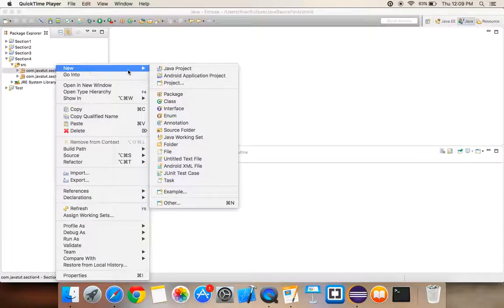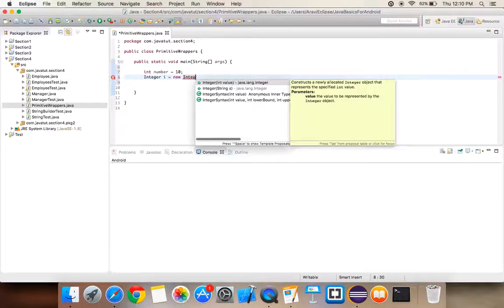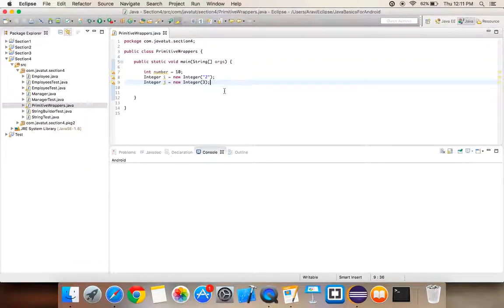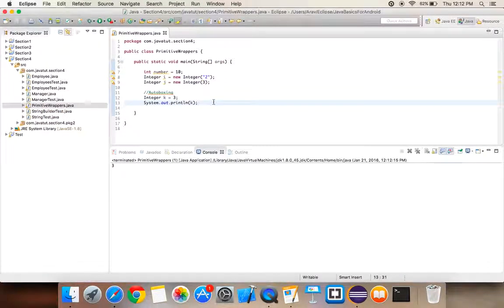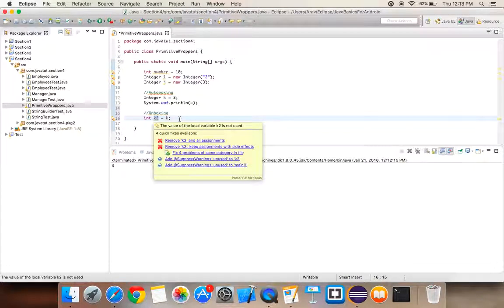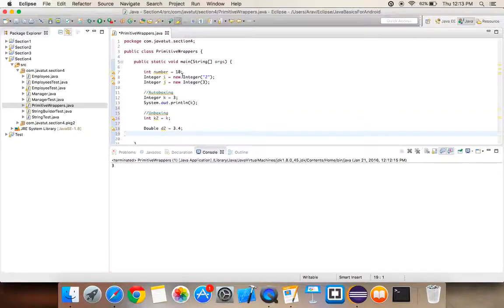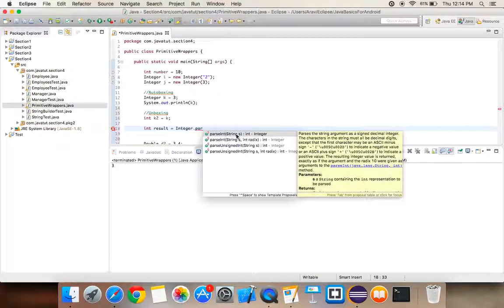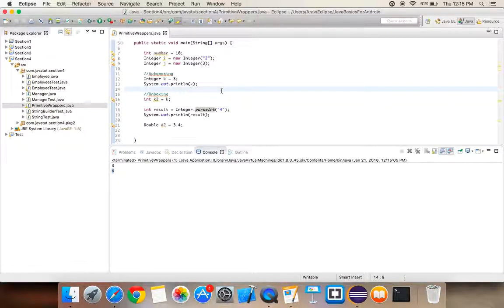29 - Wrappers in Java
This video explains the use of Wrappers in Java. Wrappers help create object representations of primitive types.